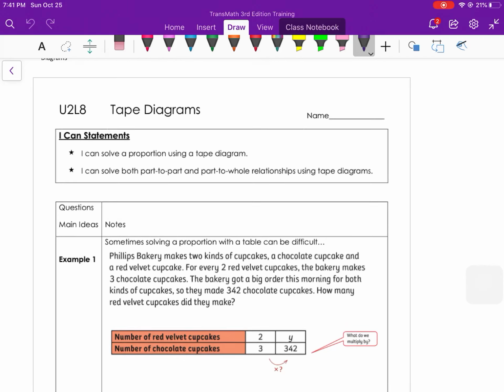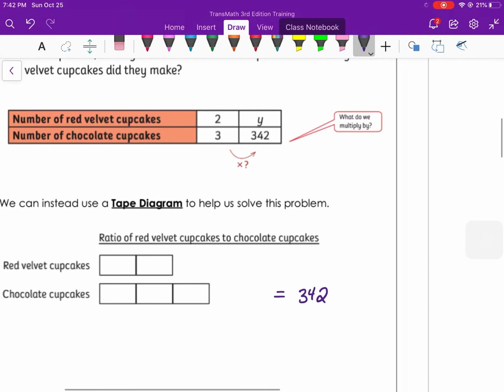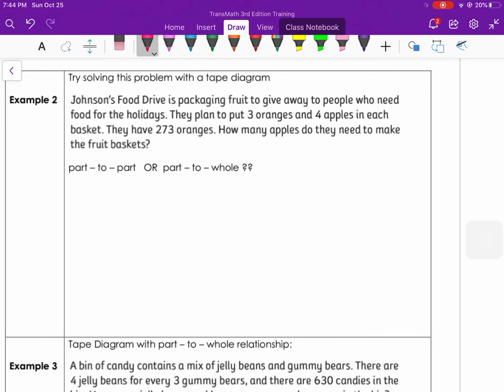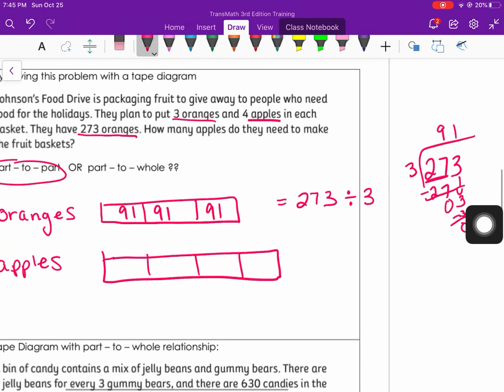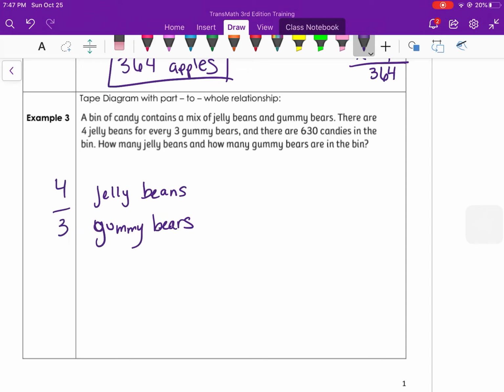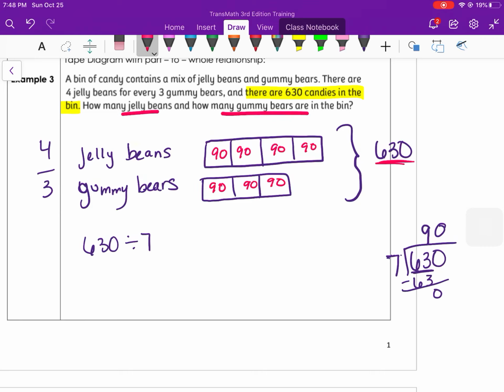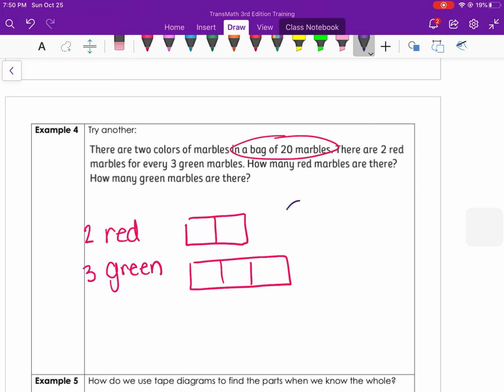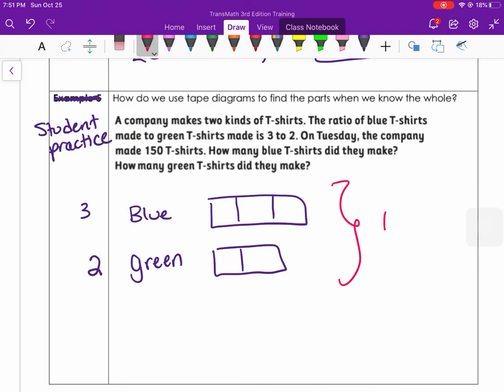U2L8 Tape Diagrams